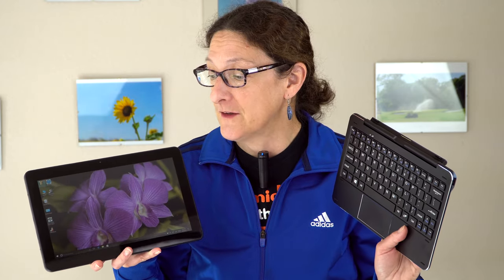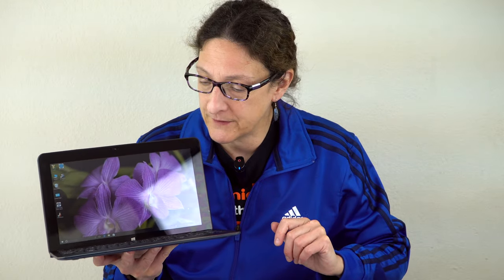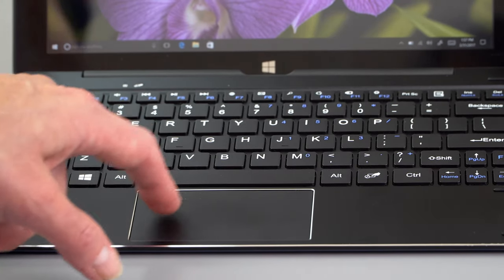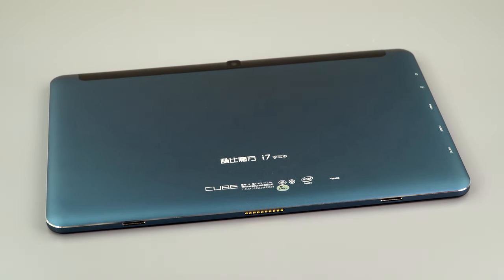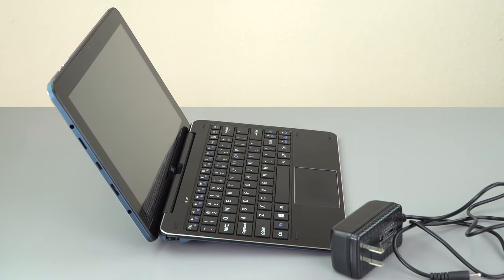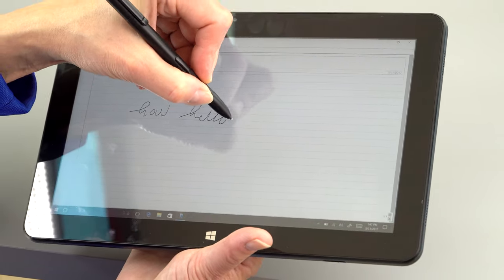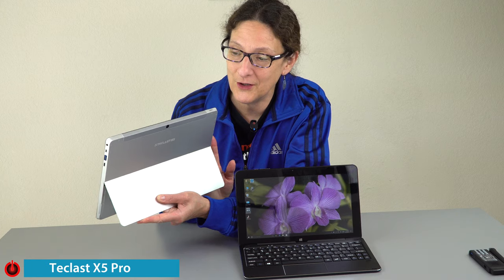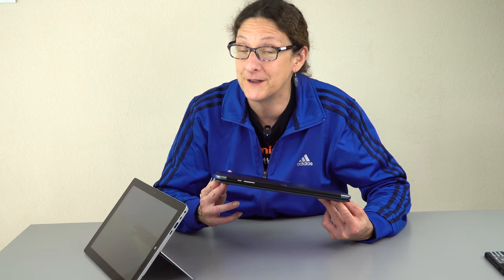Cube i7 Review - Affordable Windows Tablet with Pen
Lisa Gade reviews the Cube i7, a 10.6” Windows 10 tablet with optional keyboard and Wacom EMR pen. We reviewed the Cube i7 Stylus 1 year ago, and this is the updated model with a faster Intel Core m3 CPU, 4 gigs of RAM, a 64 gig SSD and a full HD 1920 x 1080 IPS display. This is a budget oriented Chinese import tablet that you’ll find on Alibaba and GearBest (here’s their tablet

It’s one of the less expensive ways to get a 10” Windows tablet with pen support for art and note taking. The tablet sells for around $330 and you can get it bundled with the keyboard for under $400. If you want to spend more, there are other interesting tablets coming out of China these days, like the Teclast X5 Pro (an unabashed Surface Pro 4 clone) that we show in this video and will review soon.